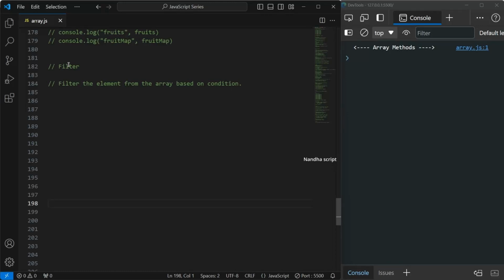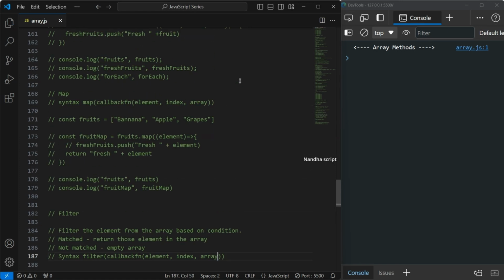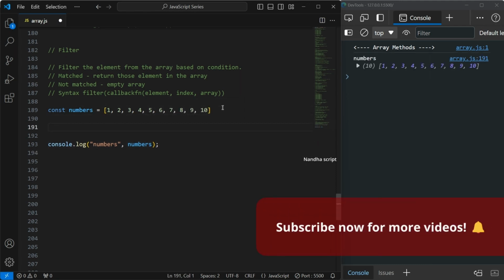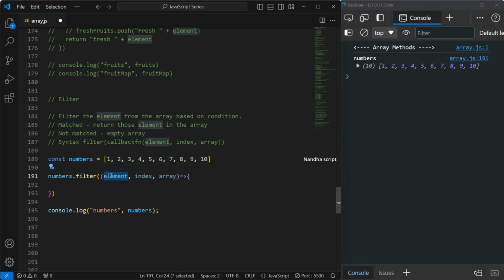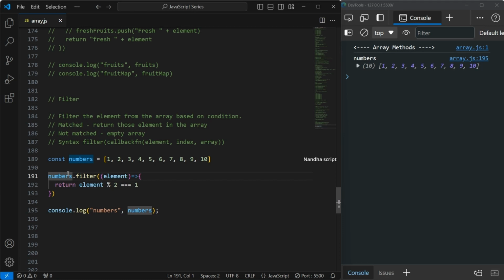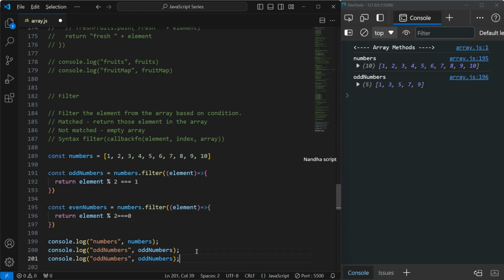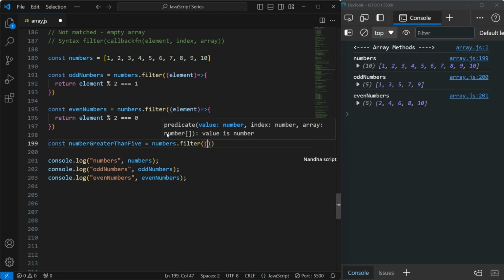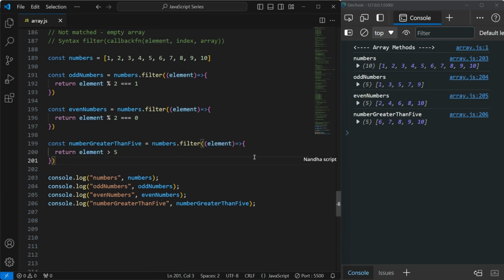Array filter in javascript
In this video we will learn array filter method in javascript.